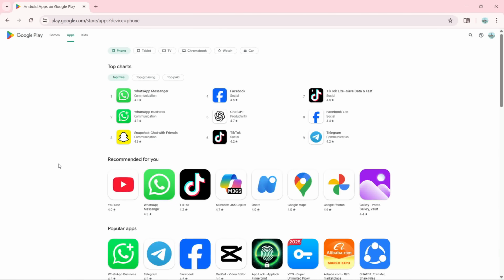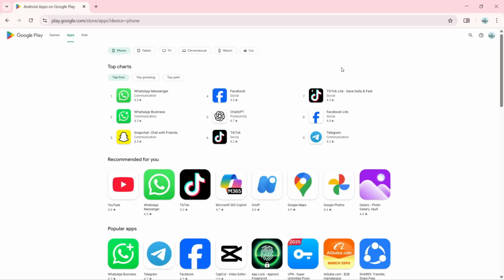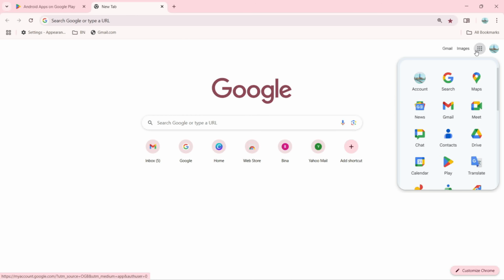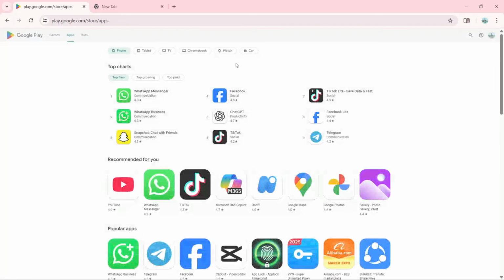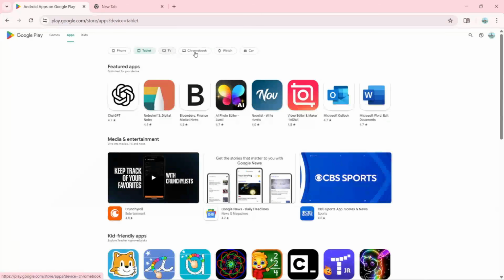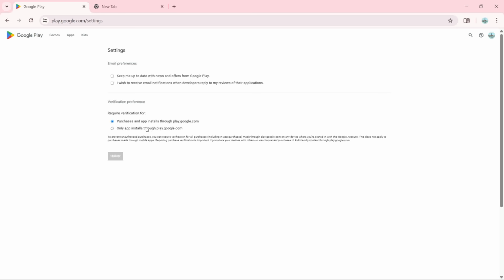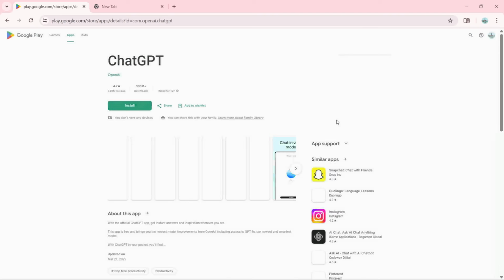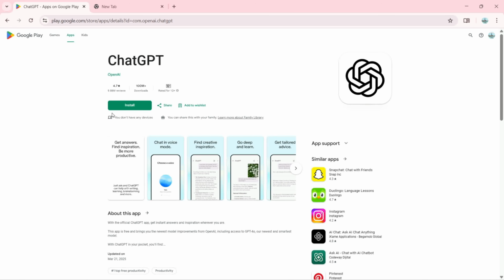🧸What is Google Play?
in this tutorial you learn to use this application for mobile device, Tablet, Watch and card. You can install play store app for all android devices.